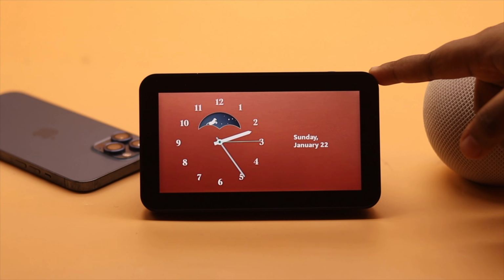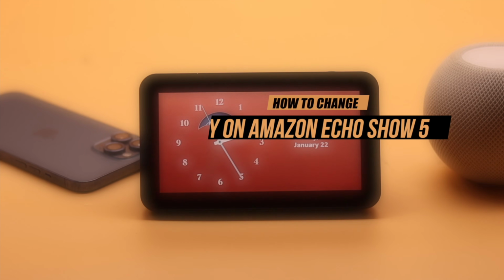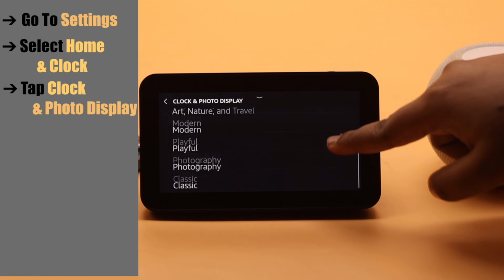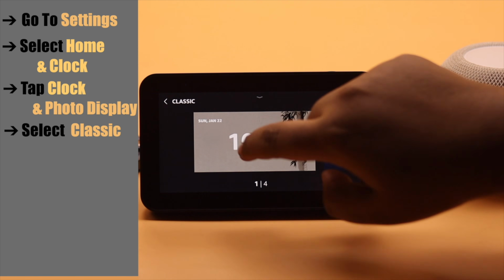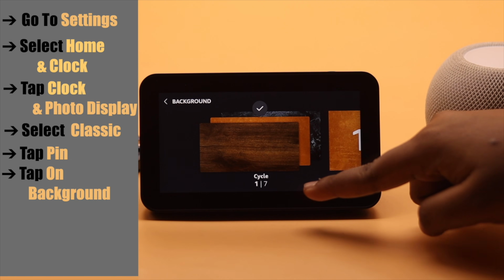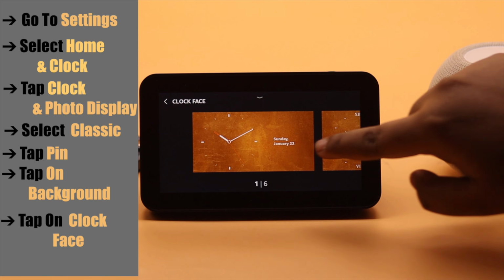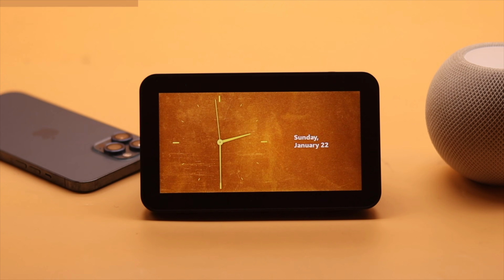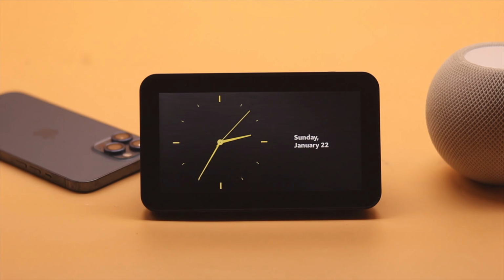Change Display Picture & Clock Face on Amazon Echo Show 5!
Do you want to switch the Display Picture and customize the Clock Face of your Amazon Echo Show 5? In this video, we will show you the step-by-step process to Change Display Photo and Clock Style on the Amazon Echo Show 5 easily.